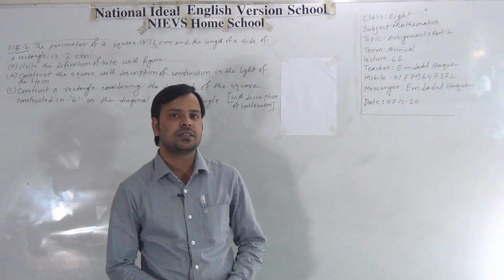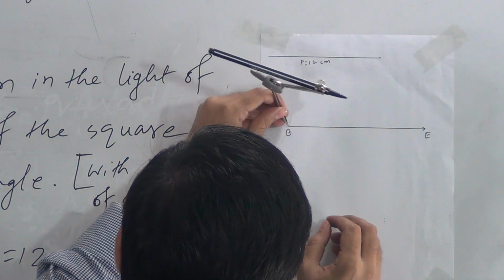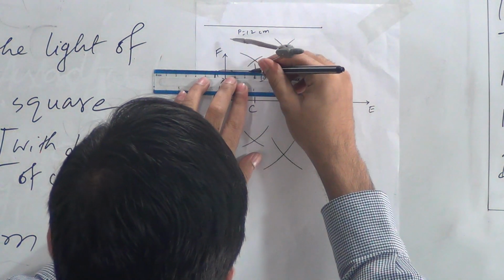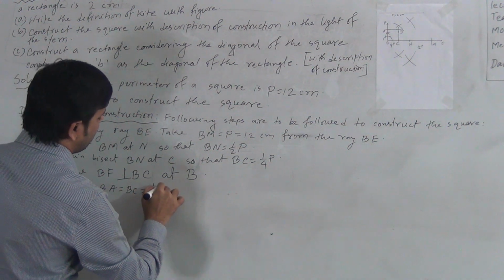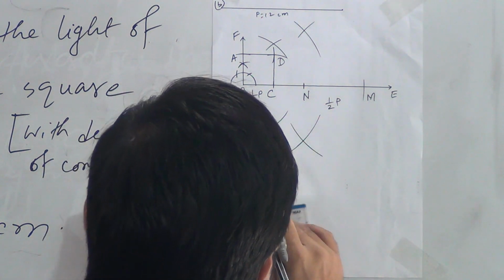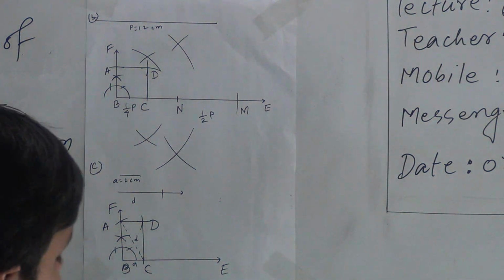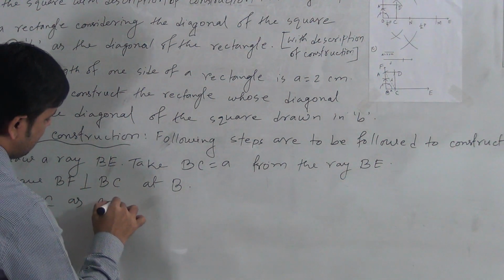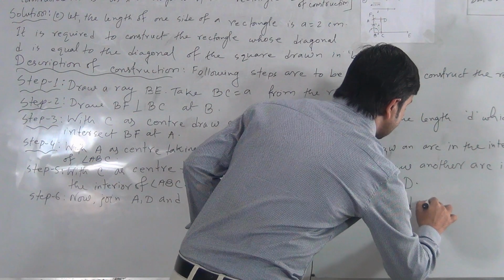Class: Eight, Subject: Mathematics (Lecture: 66) Topic: Assignment-3 Part-2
Class: Eight